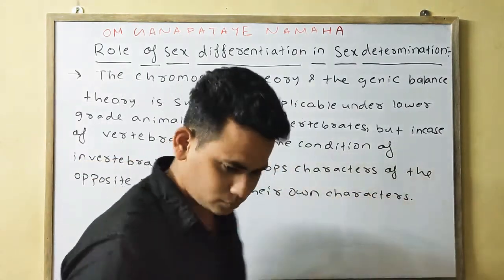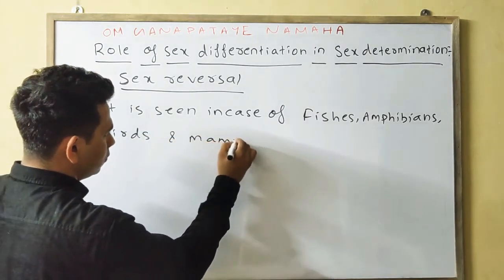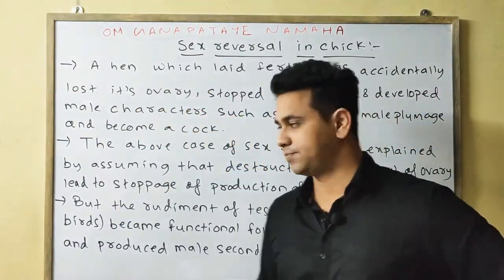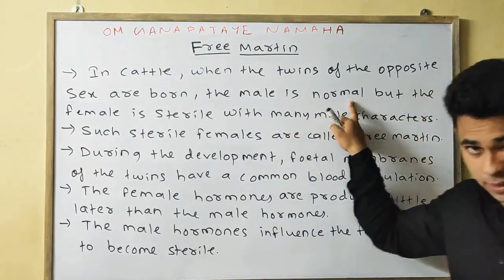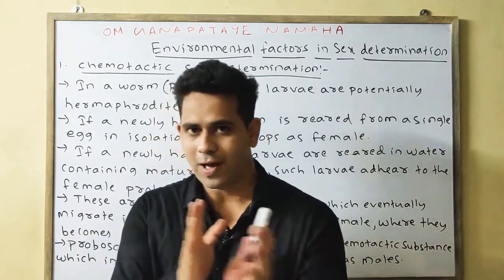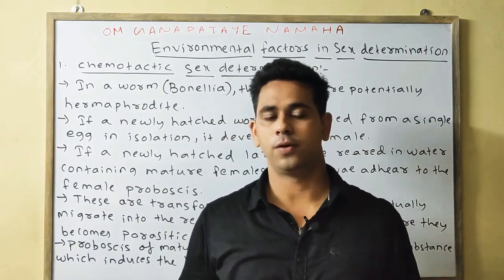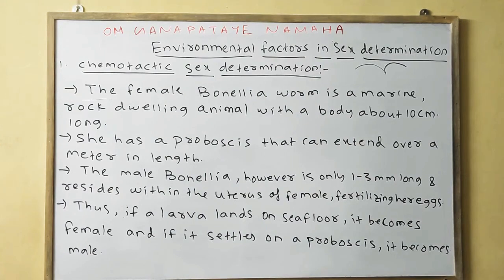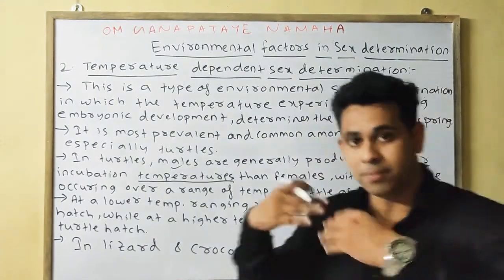Sex differentiation in Sex determination & Environmental theory in Sex determination